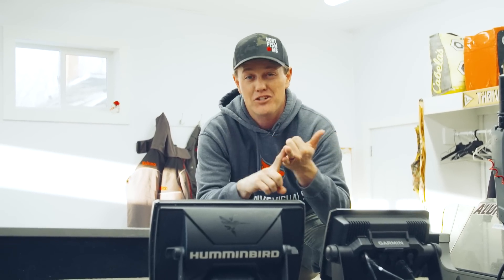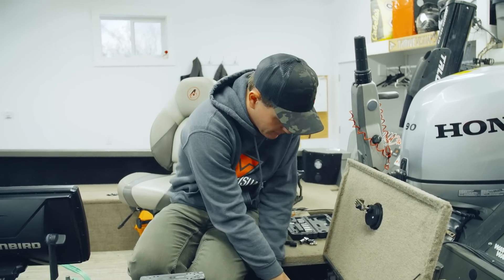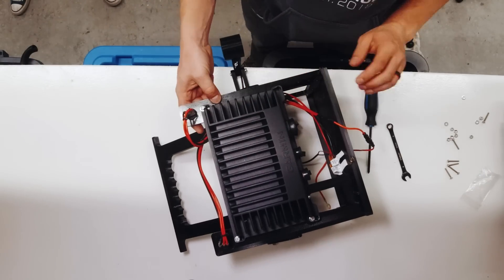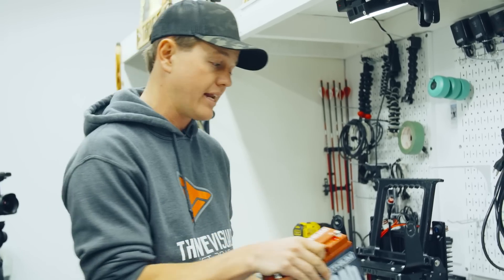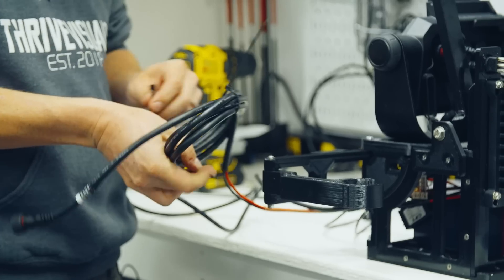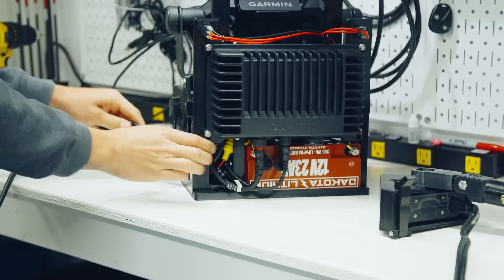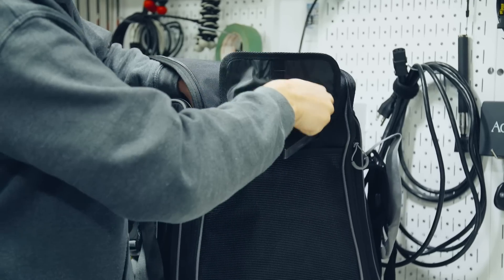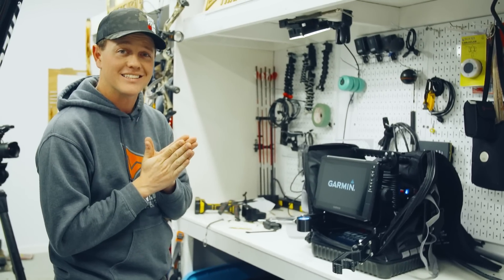Building the ULTIMATE Ice fishing electronics set-up! (Garmin Livescope)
I finally bit the bullet this fall and bought Garmin Livescope. In this video I take it off my boat and convert it into the ULTIMATE ice fishing set-up with the help of Summit Fishing Equipment and Dakota Lithium batteries. Can't wait to use this thing on the ice!